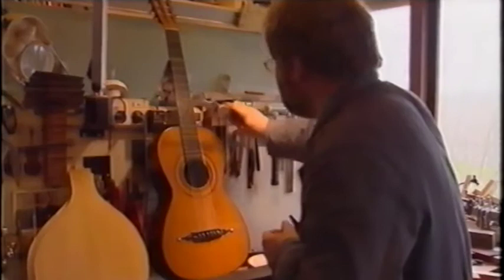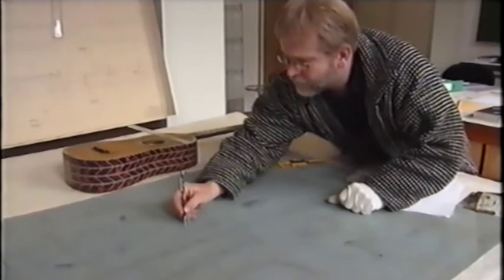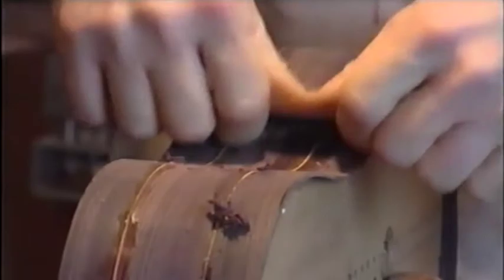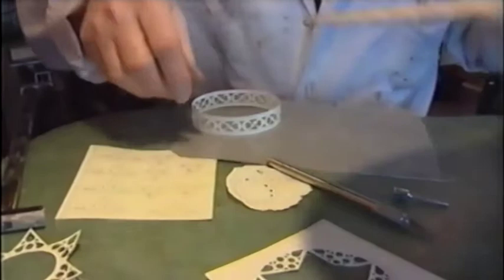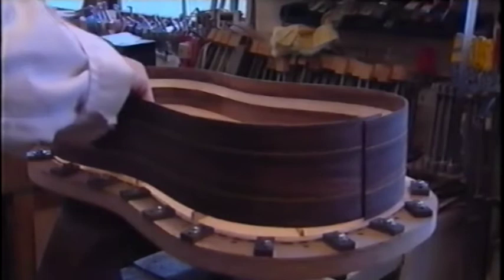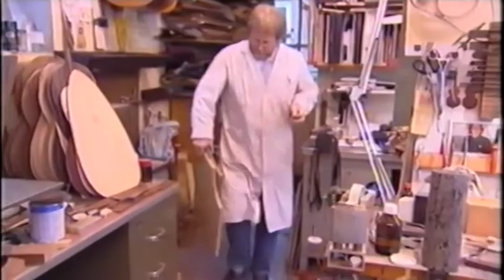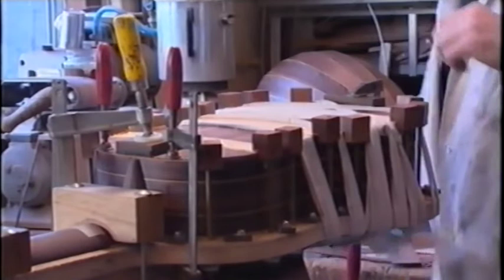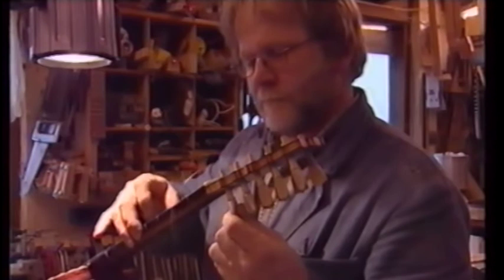making music with anton wiegers